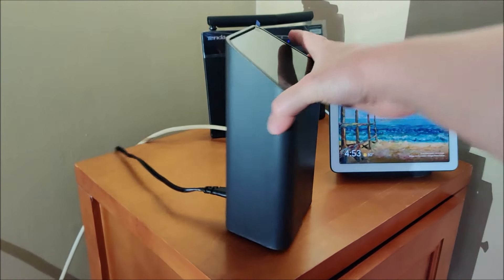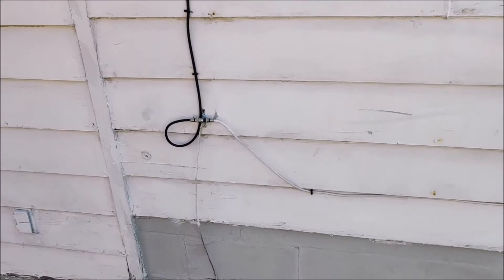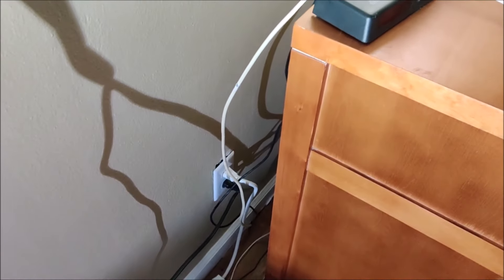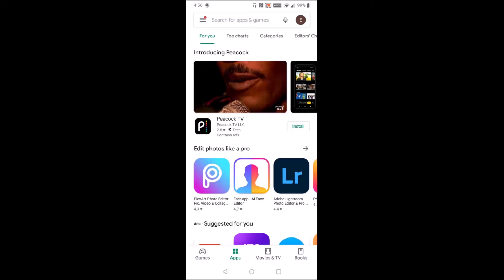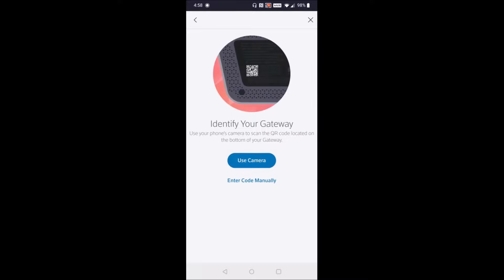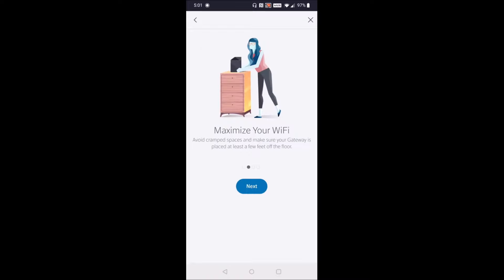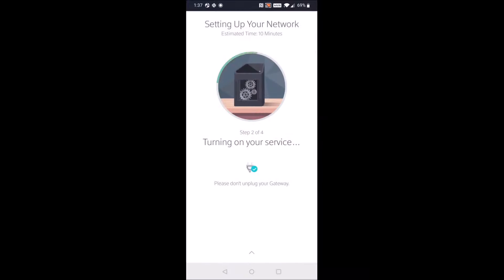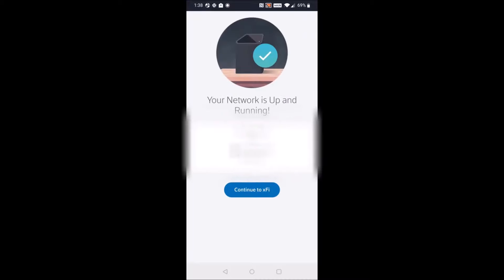How To Self Install xFinity Internet xFinity xFi Internet Self Install Instructions Guide Video Help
How To Self Install Comcast Internet xFi - Comcast How To Setup Internet - Comcast Internet Setup - Comcast Internet Self Install Kit - Comcast Self Install Instructions Guide Video Help - Comcast how to connect setup activate install new modem - Comcast Internet Self Installation

In this video I walk through a simple and easy step by step instructions, guide, tutorial on how to setup, connect, activate and install Comcast xFinity xFi Internet new modem through self installation.